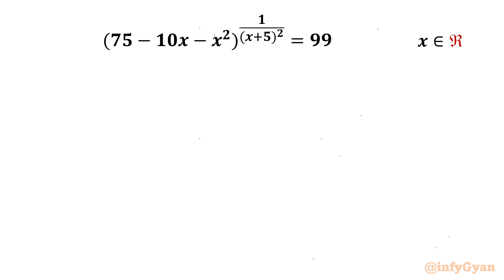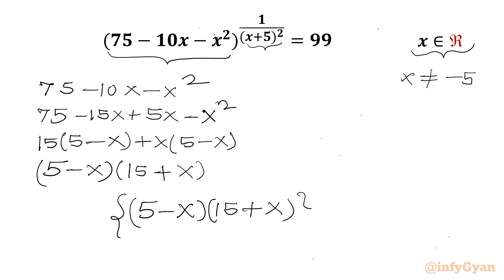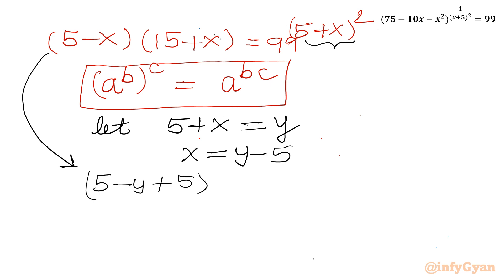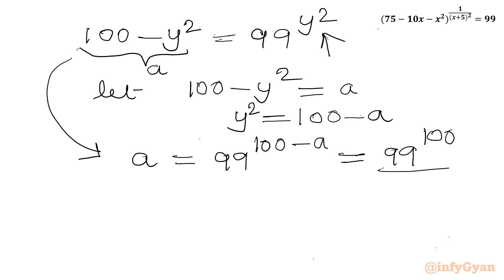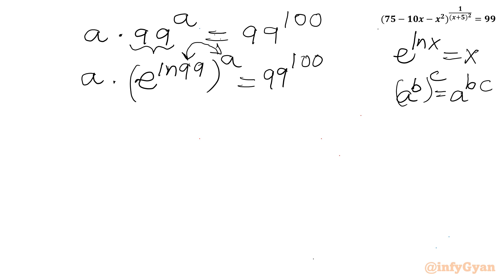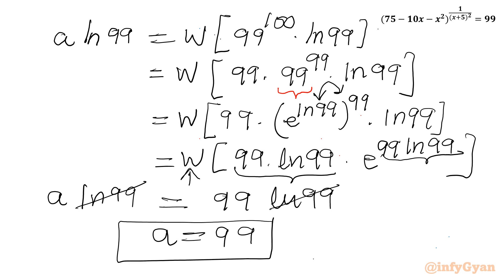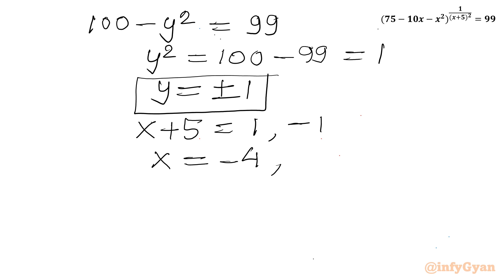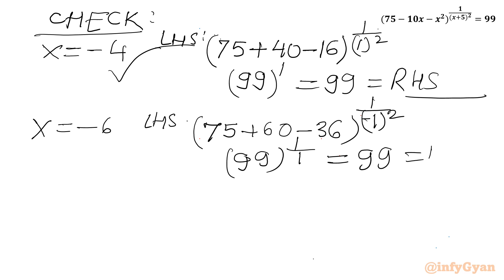The Shocking Truth About Math You Never Learned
In this video, we tackle an interesting exponential equation that will test our problem-solving skills. Join us as we break down the steps and explore different strategies to solve this challenging problem. Whether you're preparing for a math competition or just love challenging math puzzles, this video is perfect for you.

🔢 What You'll Learn:

Techniques (Lambert W function) for solving exponential equations
Tips for simplifying complex equations
Step-by-step solutions and explanations

👍 Don't Forget to:

Let's see if you can beat this interesting exponential equation. Good luck!